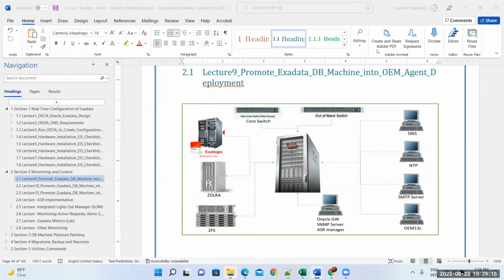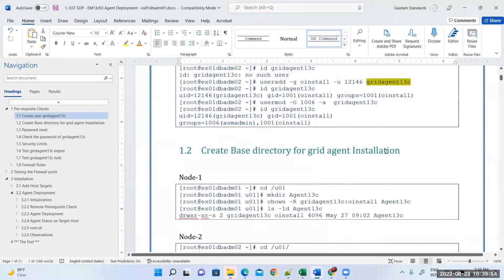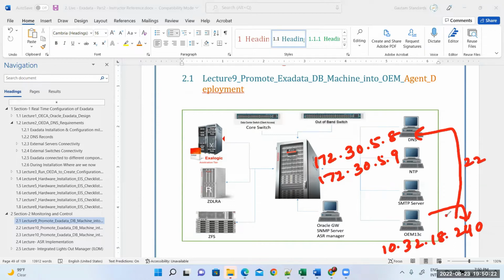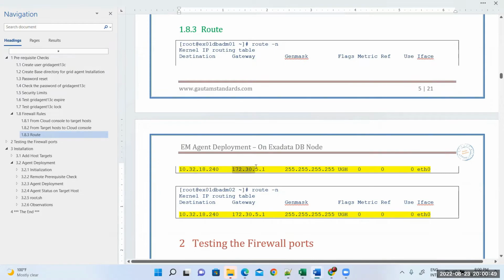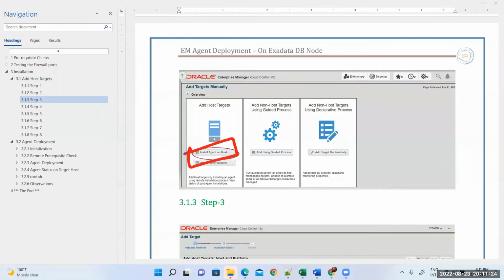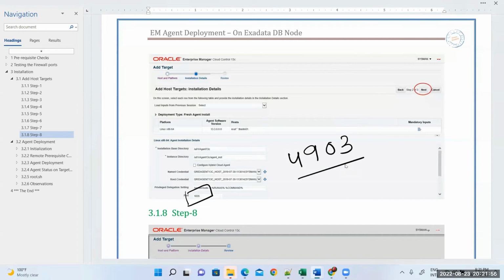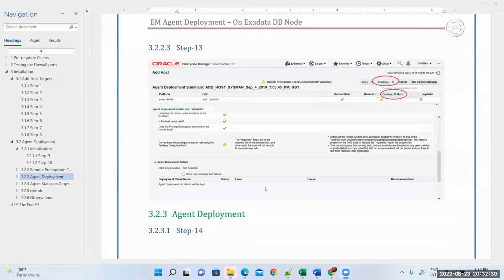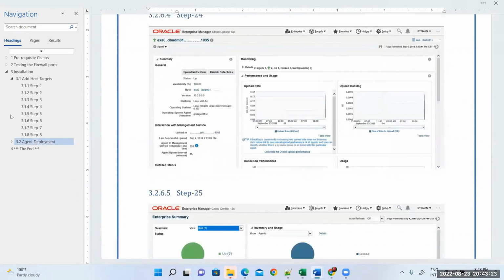Exadata Advanced(Part-2) - Lecture9_Promote_Exadata_DB_Machine_into_OEM_Agent_Deployment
Udemy Link for Exadata Part-2

Udemy Link for Exadata Part-1